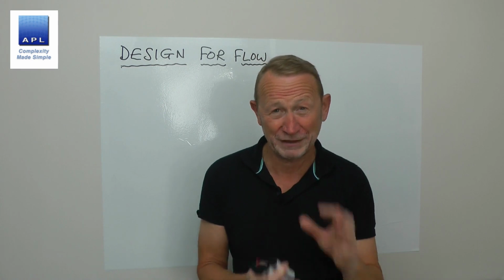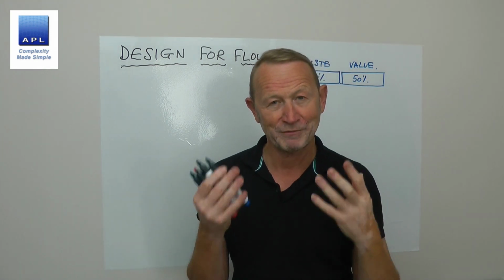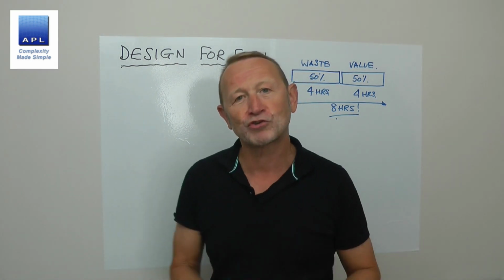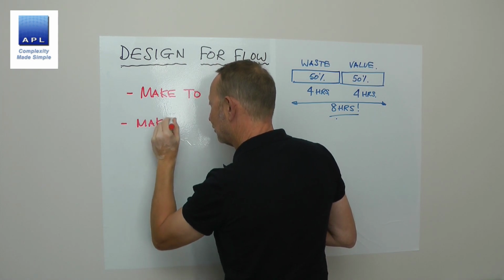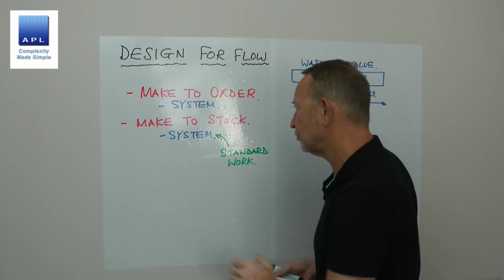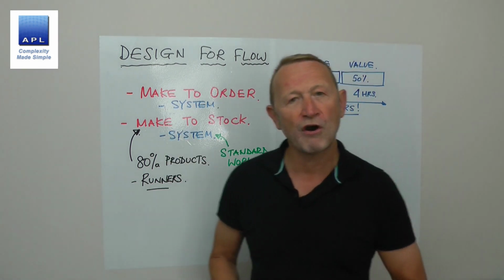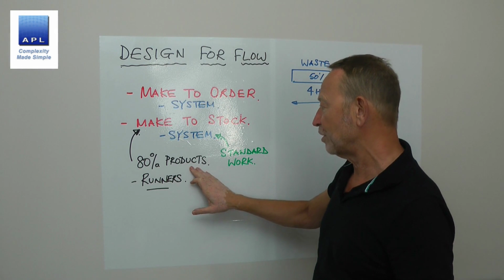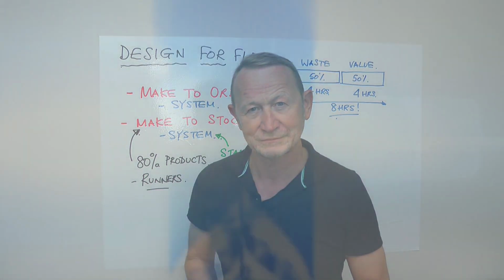Designing Flow in your systems - Video 1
Lean is all about making product flow faster towards your customer removing all the delay time. Here is video 1 about design a system that flows...